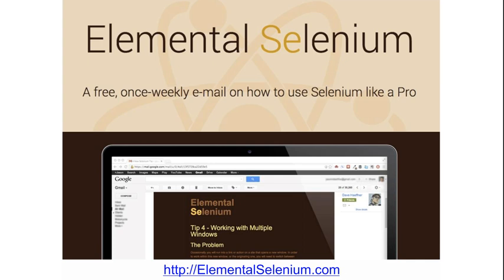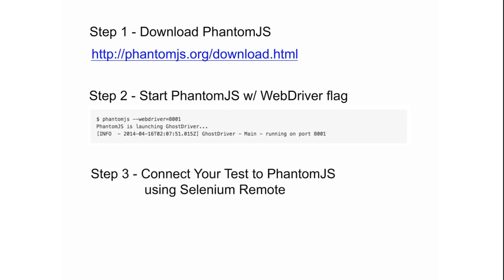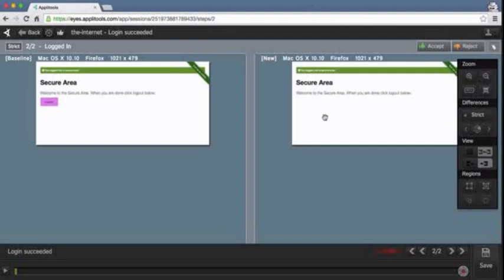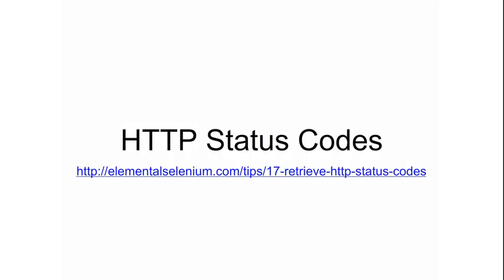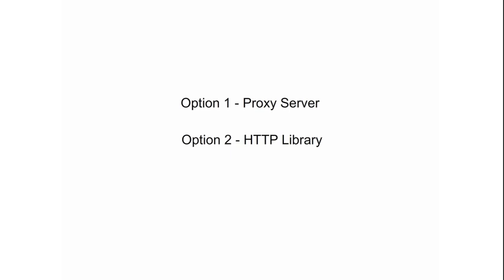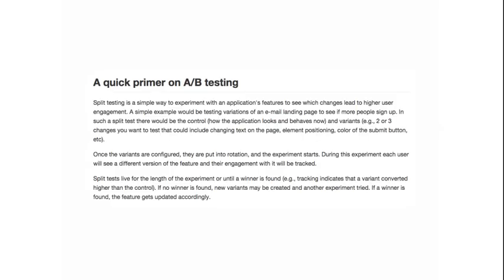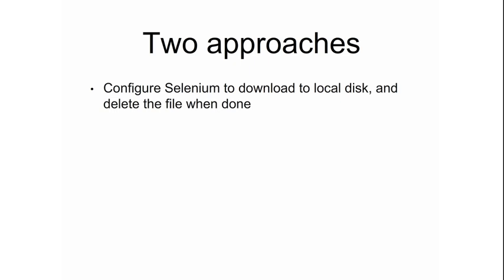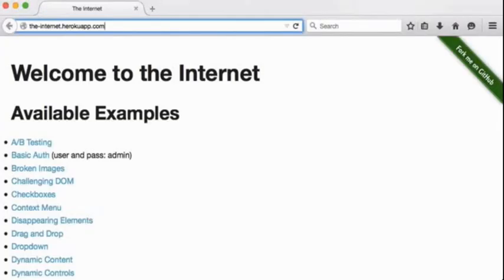Practical Tips and Tricks for Selenium Test Automation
Join Dave Haeffner as he shares the most useful tips and tricks from his weekly Selenium newsletter. He will show you how to address some common limitations of Selenium, as well as how to enhance your automated tests with some advanced techniques.